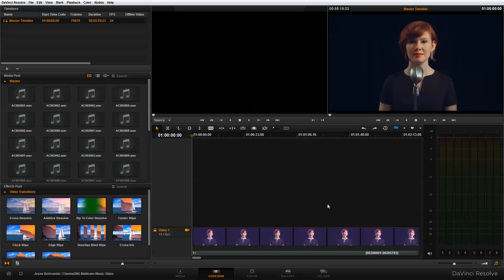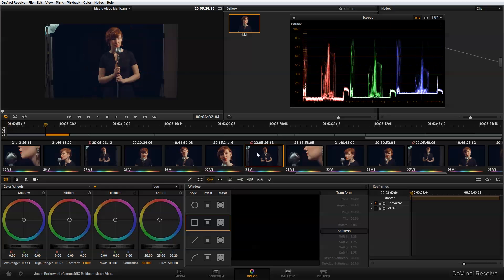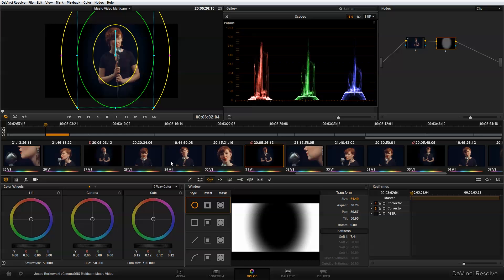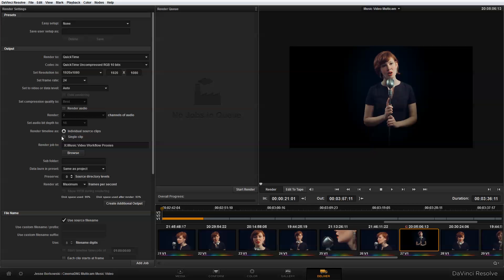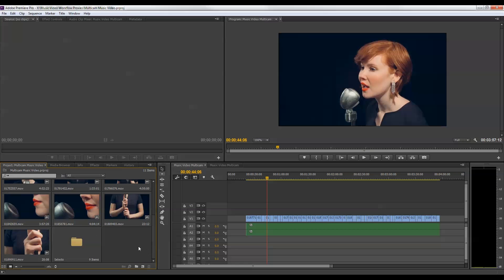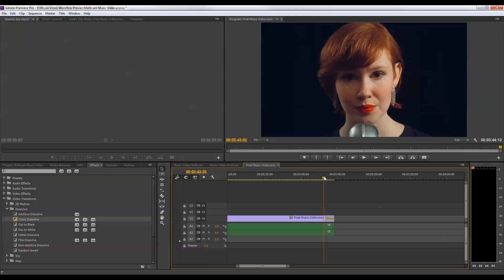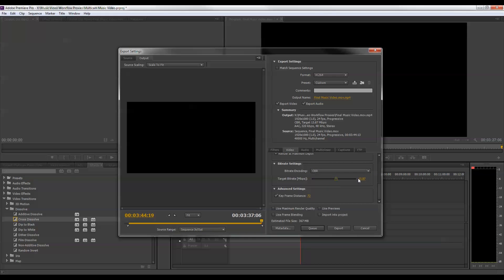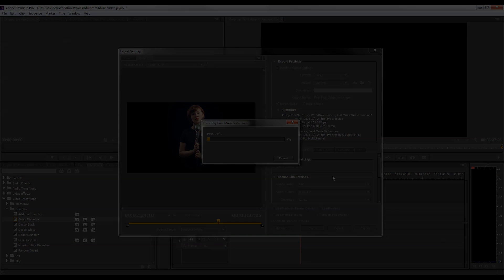03. CinemaDNG Workflow: Editing a Multicam Music Video - DaVinci Resolve 9 and Premiere Pro CC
The third and final of three tutorials that take you through the entire CinemaDNG post-production workflow - from creating proxies to final export - for editing a multicam music video using DaVinci Resolve 9 and Adobe Premiere Pro CC.

03. Final Color Grading and Export

Part one of the series shows you how to use DaVinci Resolve 9 to create low-resolution proxy files from your CinemaDNG footage. Topics covered include: importing footage, linking audio, applying basic color correction, and proxy export settings.

Part two of the series takes you through creating a multicam sequence in Adobe Premiere Pro CC. Topics covered include: importing footage, creating a multicam sequence, syncing multiple clips with audio, adjusting video tracks to fix sync issues, editing, flattening, and exporting a multicam sequence for import back into DaVinci Resolve 9.

03. Final Color Grading and Export
Part three of the series covers importing an XML file into Resolve for final color grading and exporting back to Premiere Pro. Topics covered include: importing an XML to Resolve, color grading, master export settings, importing back into Premiere Pro and final export settings.